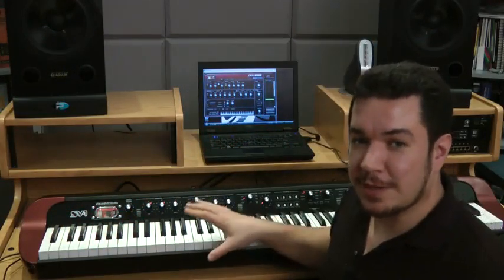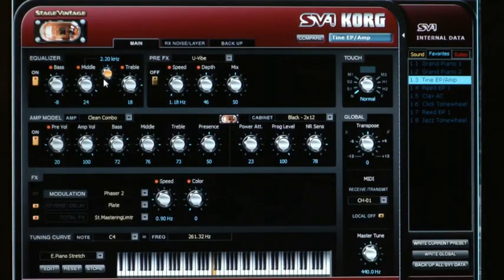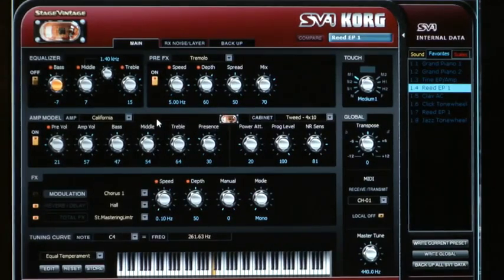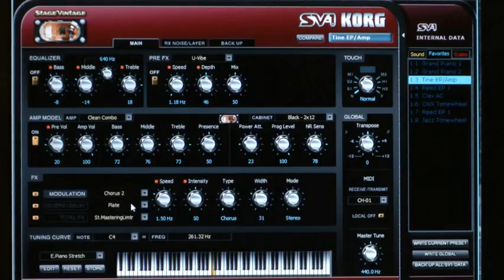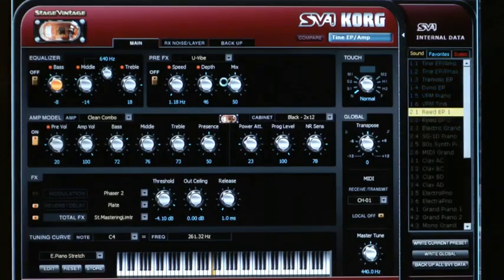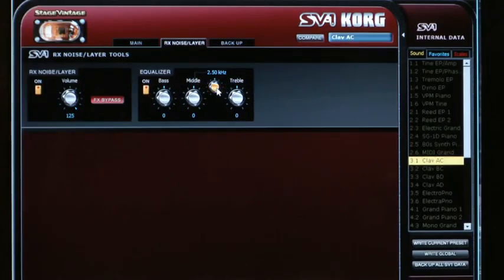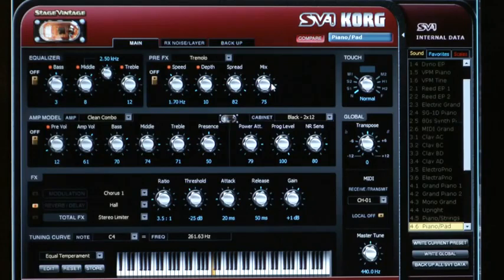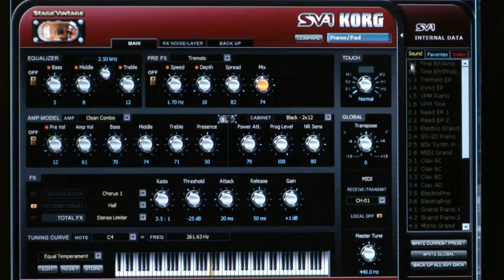KORG TV / SV-1 Editor Advantages - In The Studio With Korg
Rich Formidoni (KORG USA) zeigt die Vorteile und Einsatzmöglichkeiten des SV-1-Software-Editors.